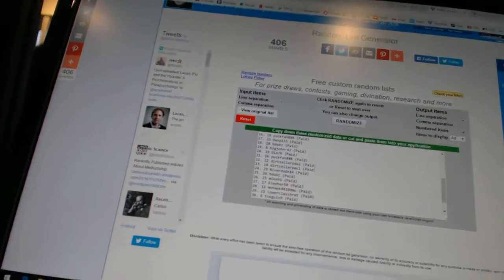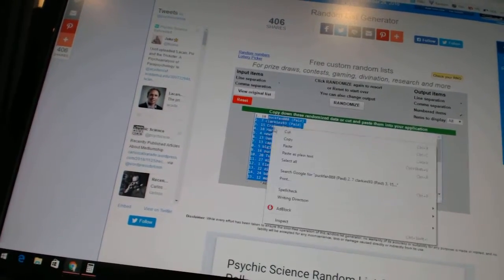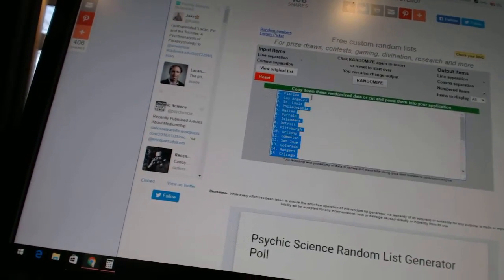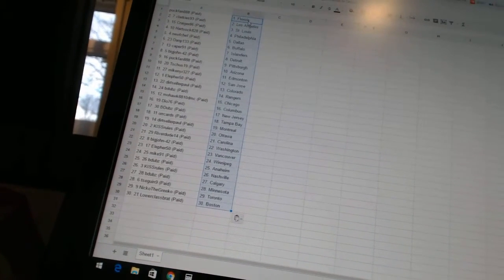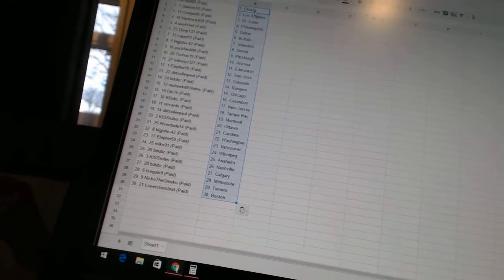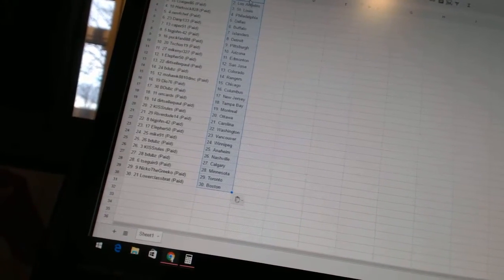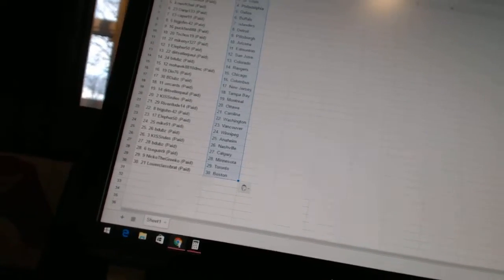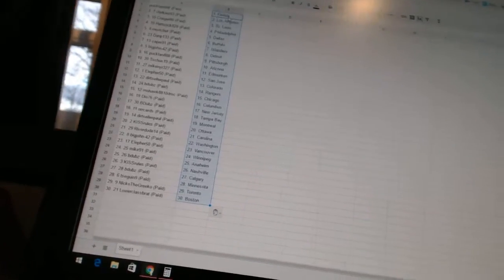C&C #6664 Team Randoms